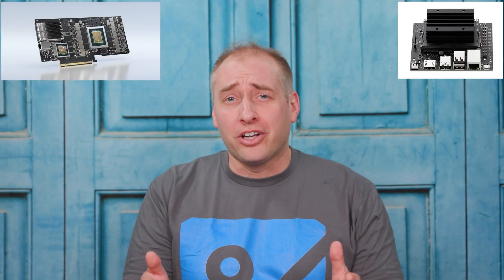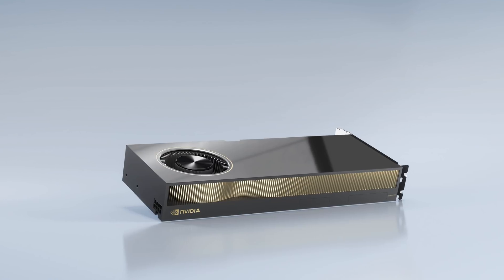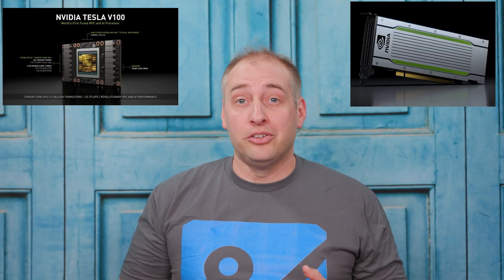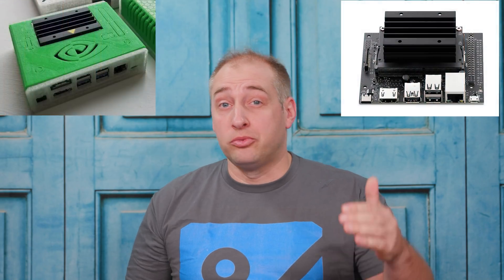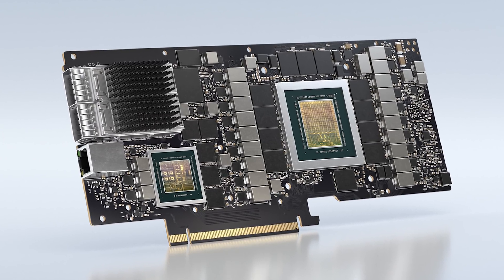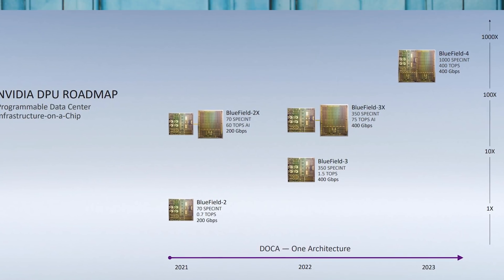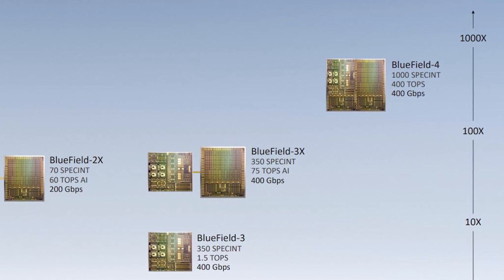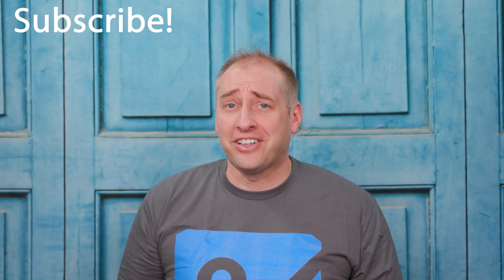NVIDIA Quadro No More $59 Jetson Nano and New BlueField DPUs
In this video, we discuss the October NVIDIA GTC 2020 (#2) hardware-related announcements. These include the NVIDIA RTX A6000 and how the Quadro brand is being phased-out. We also cover the NVIDIA A40 and Jetson Nano 2GB model being launched at $59. We cover the NVIDIA BlueField-2X launch and the roadmap ahead to the single package BlueField-4 in 2023 that will combine 400Gbps networking, lots of Arm compute, GPU AI acceleration, and more. We even briefly discuss the NVIDIA EGX Edge AI platform.